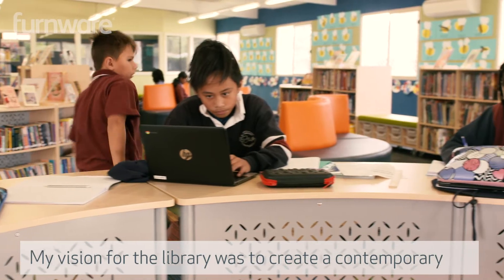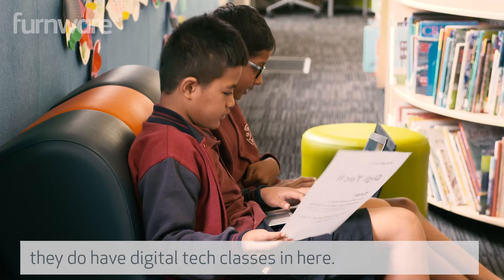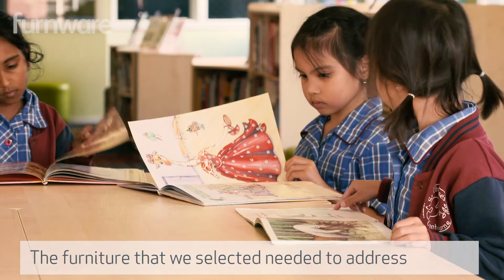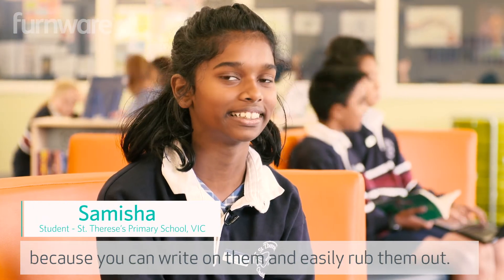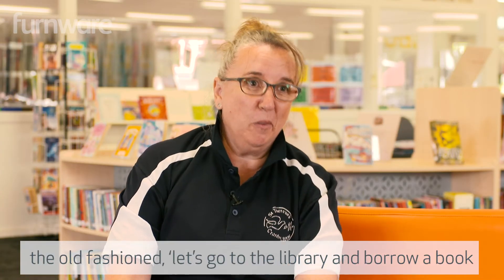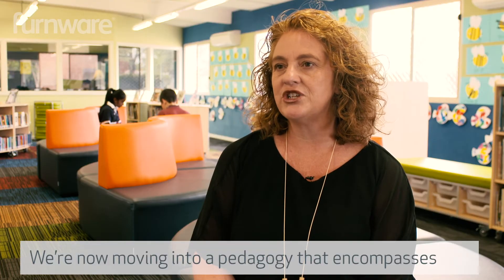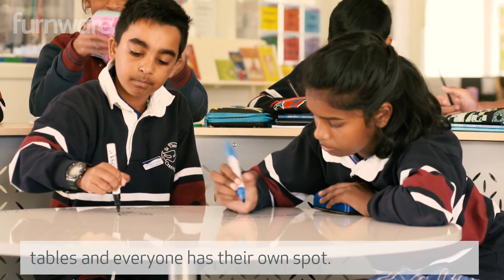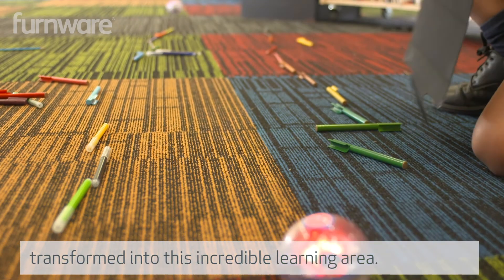STEM learning takes centre stage in an exciting new Digi tech library transformation.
St. Therese's Primary School in VIC. Australia has transformed an outdated and unloved library into an exciting STEM space that has exceeded expectations. The school's new bright and welcoming environment supports multiple activities and different styles of learning. Take a tour of this awe-inspiring Digi tech library in our video and hear from the staff and students who love the opportunities the space affords.